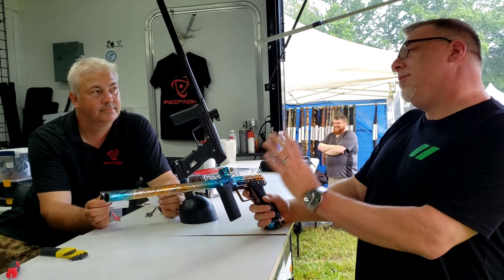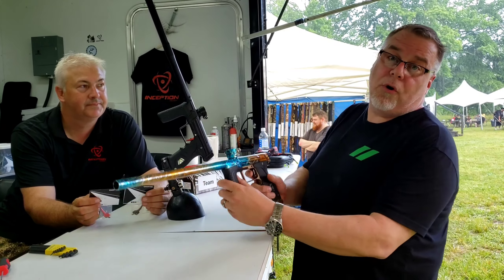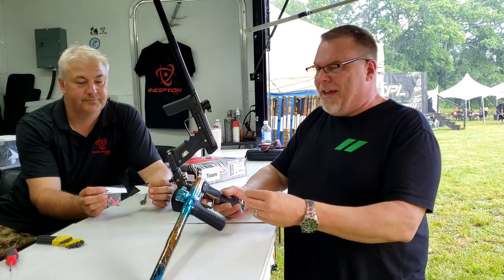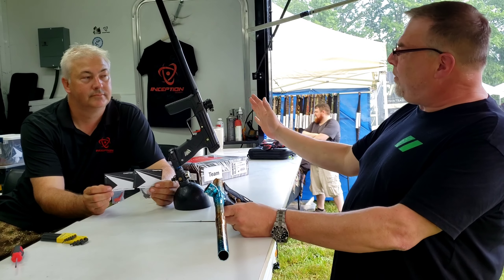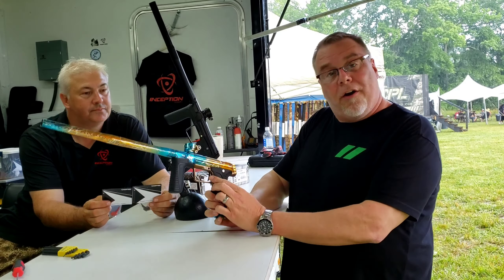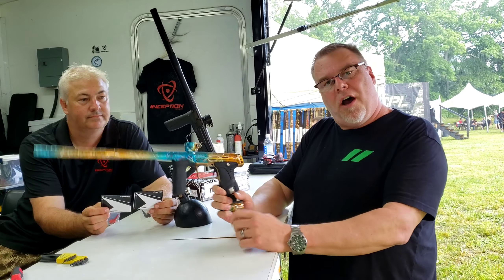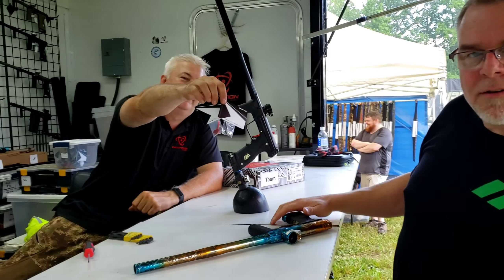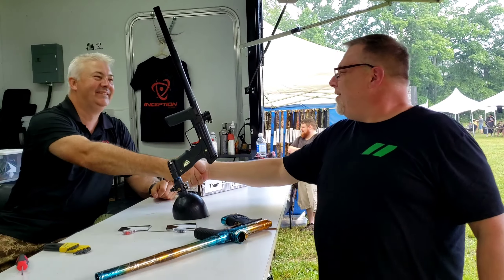ICPL: BRAND NEW Inception Designs M170R Fang trigger!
I was lucky enough to talk to Simon Stevens, owner of Inception Designs and designer of cool stuff, here at the MD ICPL.

Today is the debut of the new Inception Fang trigger for the m170r, and I was fortunate to get and install one of the very first ones!